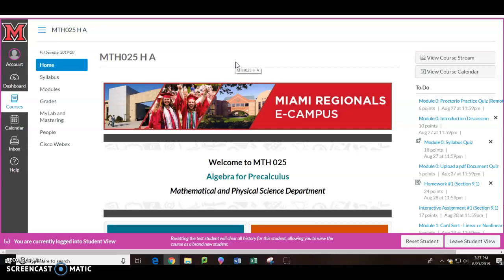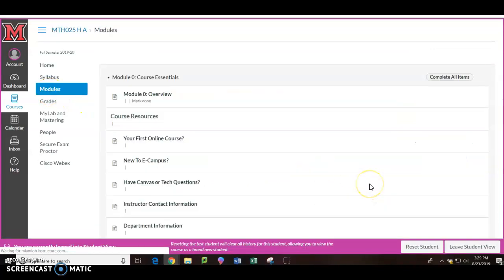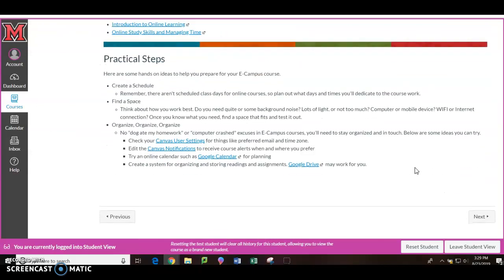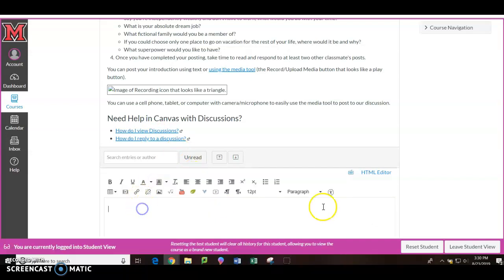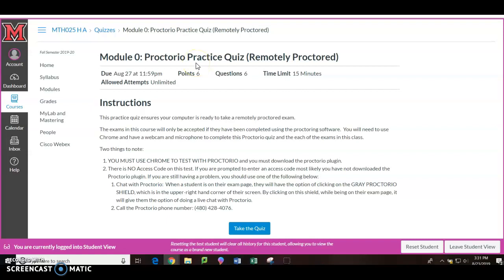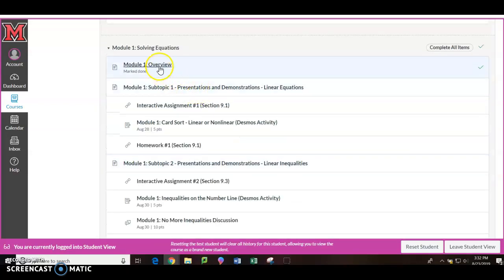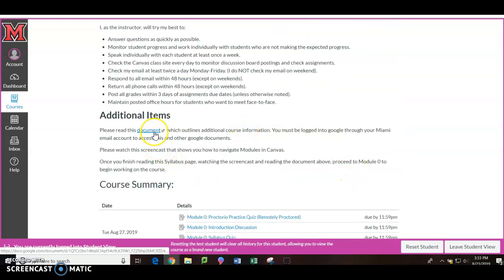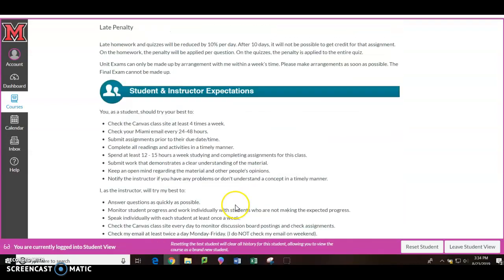MTH 025 Introduction Screencast